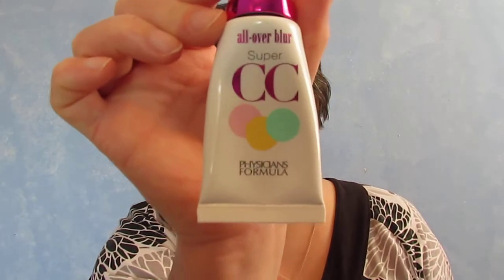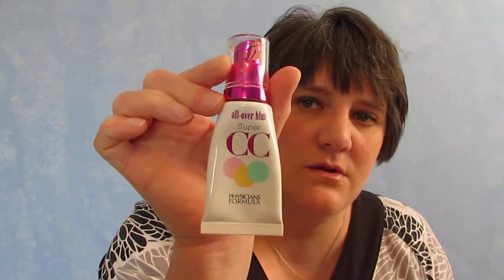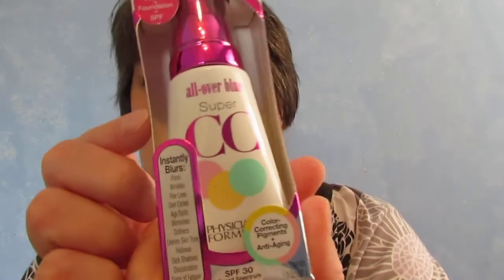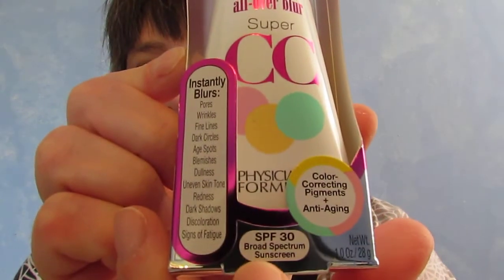Physicians Formula All Over Blur CC Cream!!